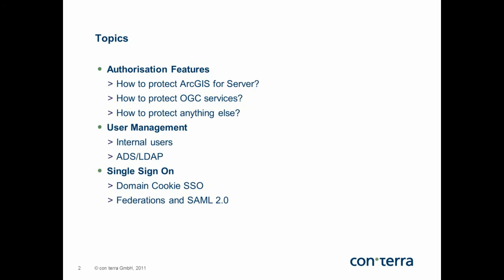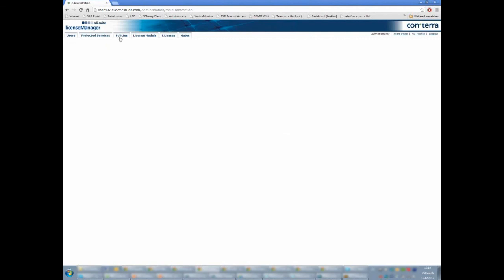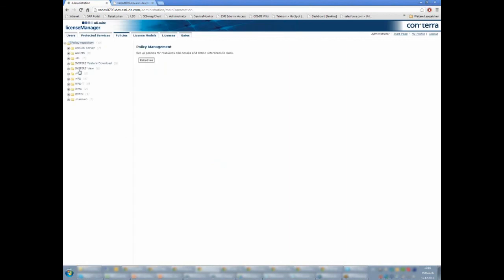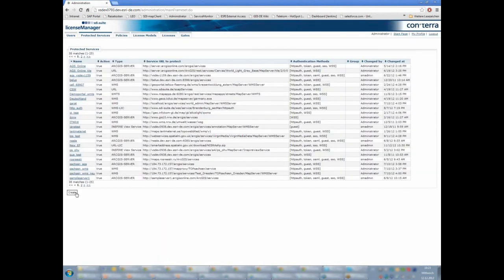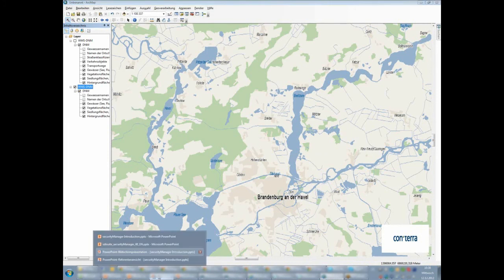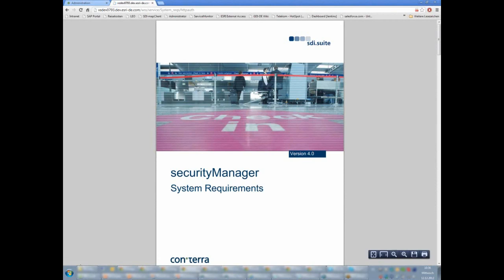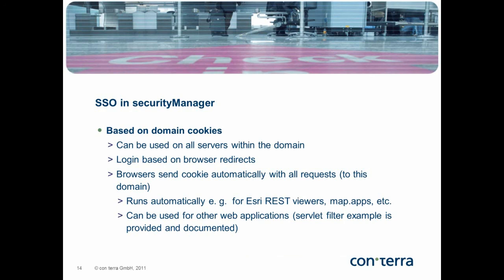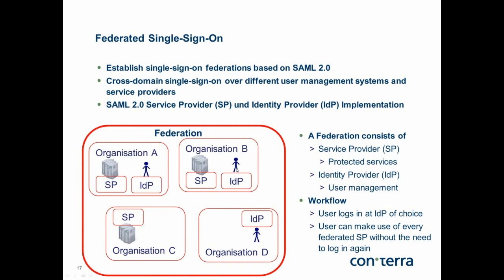Webinar: securityManager 4.1 - Basics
This webinar gives a complete overview of features and functions of securityManager 4.1. See how to protect ArcGIS for Server or OGC services, how the user management works, and learn about the single-sign-on mechanisms provided by securityManager.